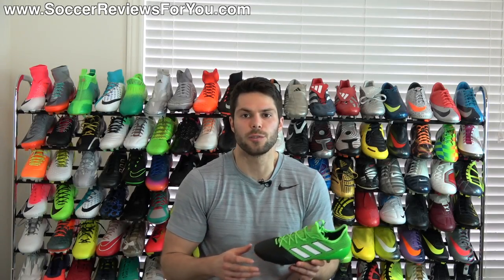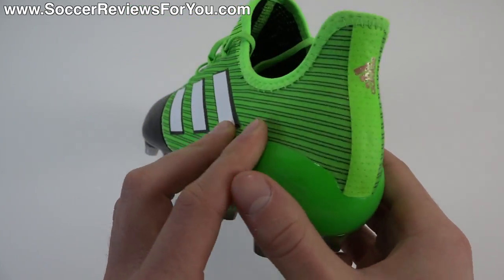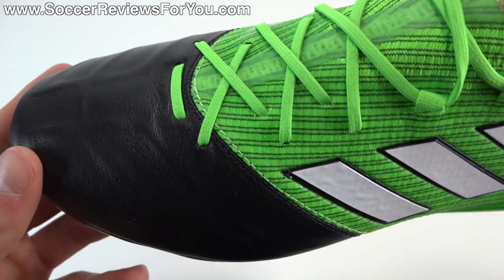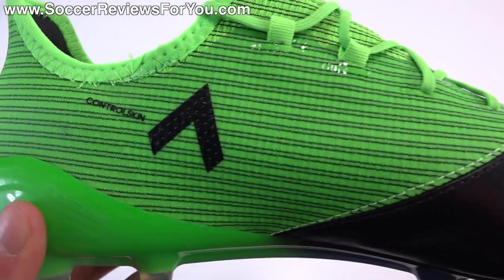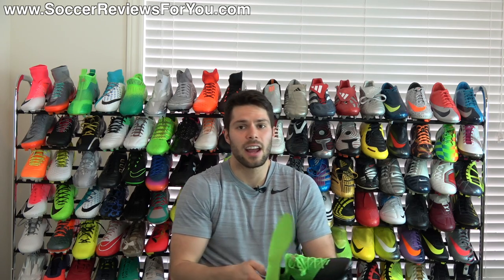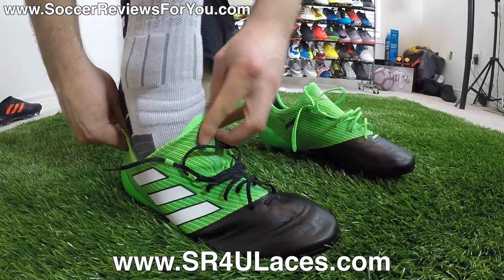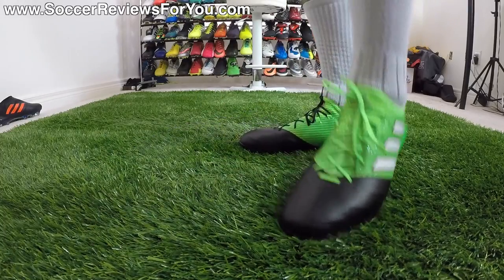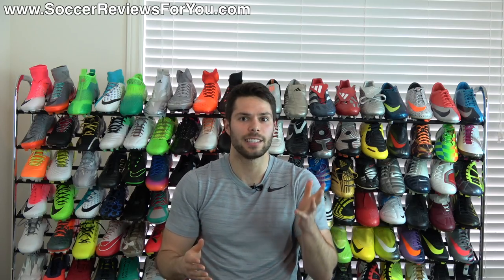Adidas ACE 17.1 K-Leather (Turbocharge Pack) - One Take Review + On Feet